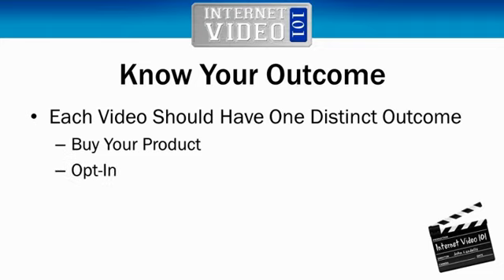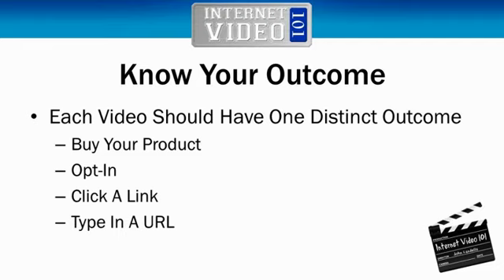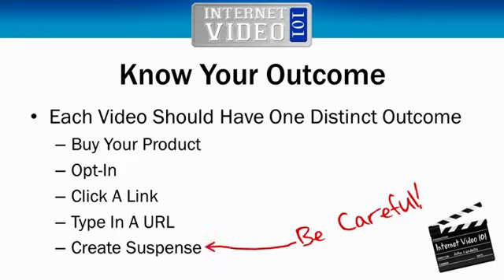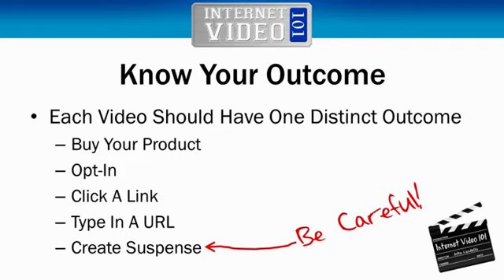Internet Video 101 - Part 03 - 01 Script Writing Preparation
- Before we can start writing a script, we need to know what we're writing about. In this module, we take a look at some key questions that we can ask ourselves in order to fully prepare for writing our script.